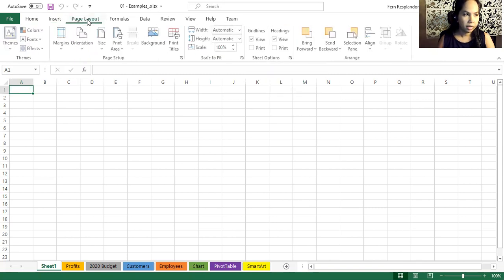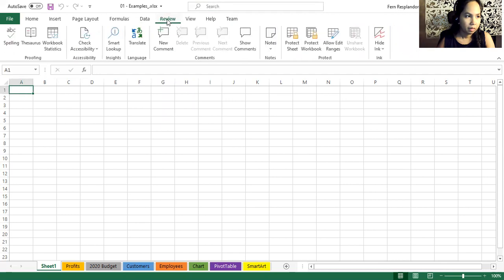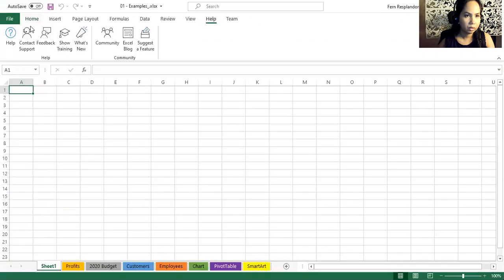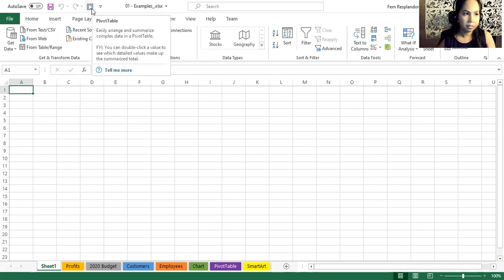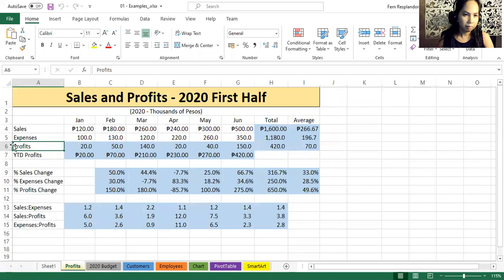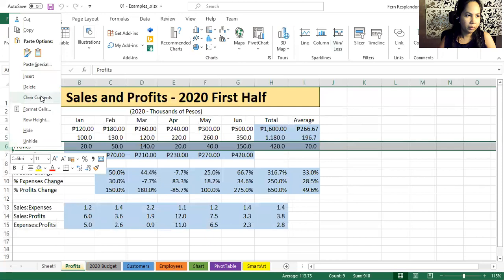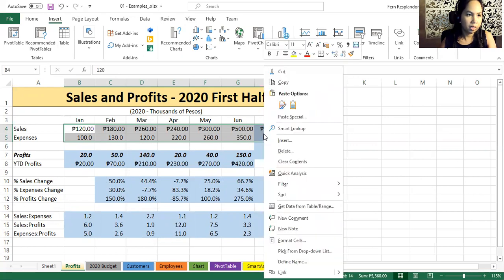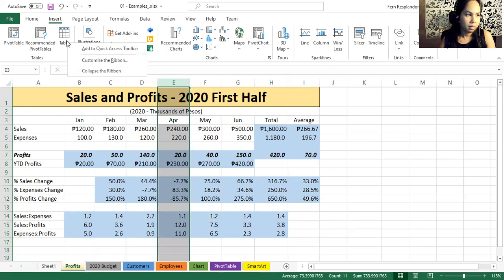Using the Quick Access Toolbar and ribbon menu Shortcut menus and the Mini toolbar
Using the Quick Access Toolbar and ribbon menu Shortcut menus and the Mini toolbar Maraming maraming salamat sa inyong suporta sa panonood ng aking videos. Do show some more love by keeping the ads playing please. Kung may gusto po kayong paksain o i-topic natin, mangyari lamang na i-message sa akin para subukan natin aralin together. God bless po sa ating lahat.